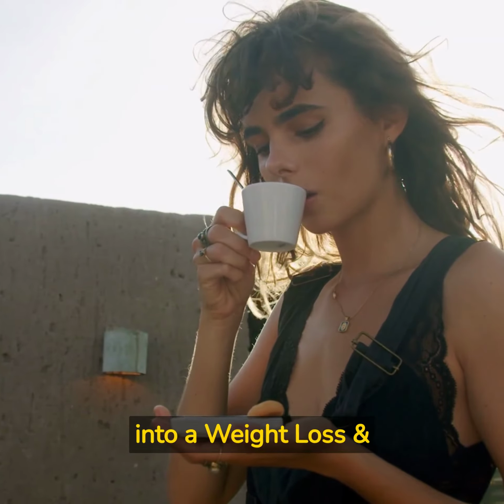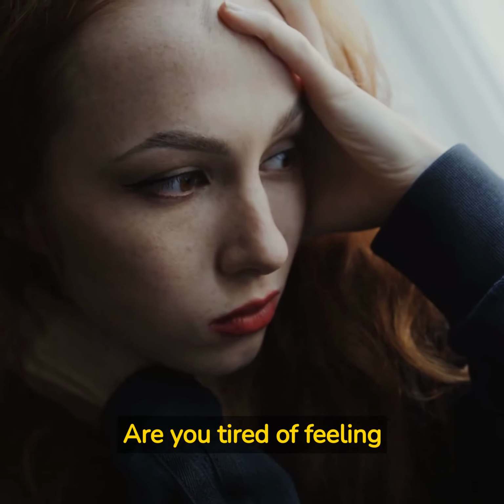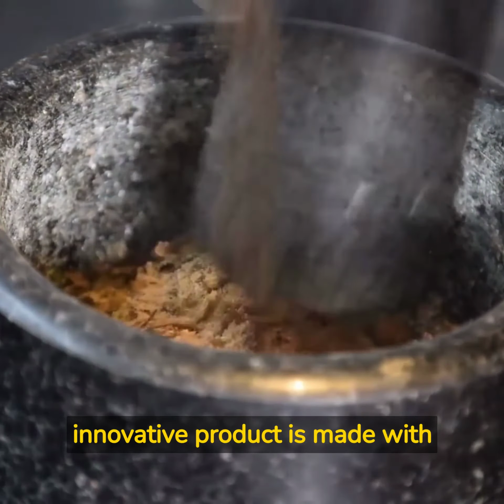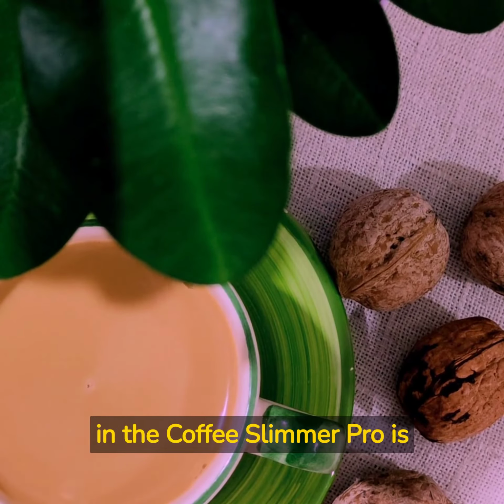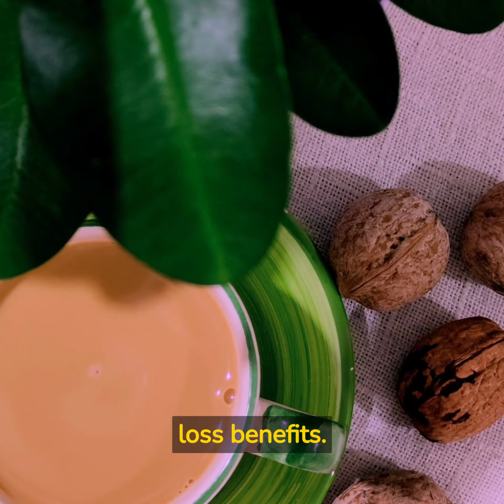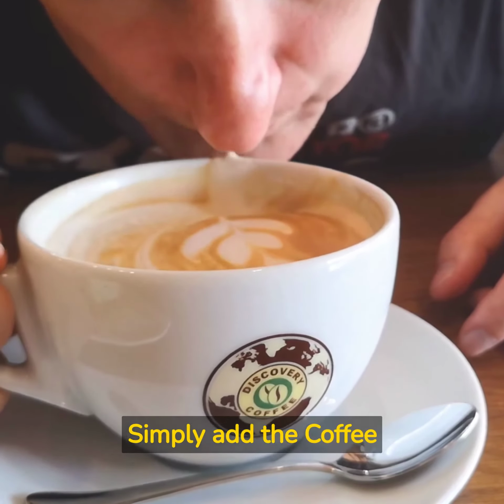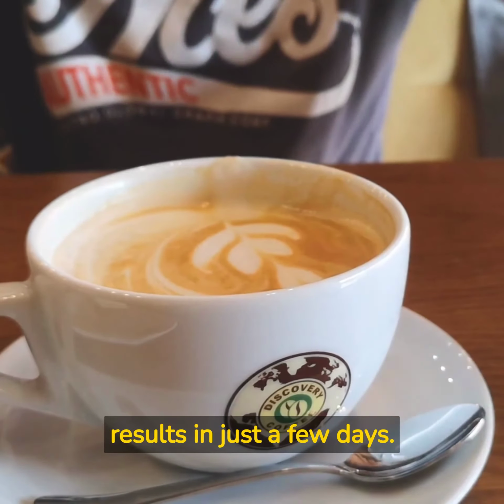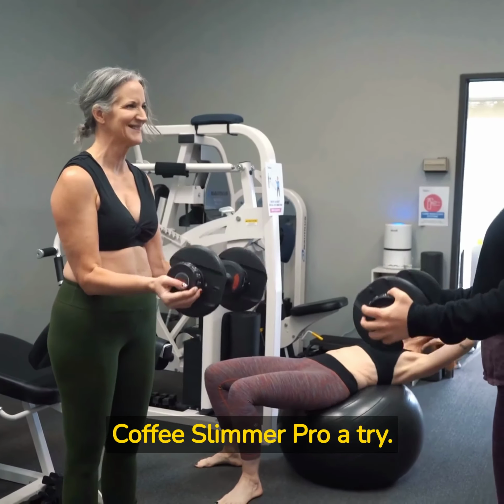🔥Transform Your Morning Coffee into a Weight Loss Health Boost With Coffee Slimmer Pro🔥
✅NOW DO THIS : CLICK ON THE LINK IN MY BANNER TO GET THE BEST FREE KETO RECIPIES, MORE THAN 101.. + LEARN HOW TO MAKE MONEY ONLINE WITH FREE TRAINING..❤️AND GET THE BEST MARKETING TOOLS ON THE NET..🔥🎯
✅+AND GET ALSO THE BEST TOOLS TO LOSE WEIGHT FOR GOOD WITH THE BEST PROGRAMS🔥
✅+ ALL THE  BEST TOOLS YOU NEED TO MAKE GOOD MONEY ONLINE !🔥
✅+ GET THE BEST TOOLS TO GET YOUR EX LOVER BACK..🔥
✅+ DON'T FORGET TO SIGN UP TO MY CHANNEL😂🔥